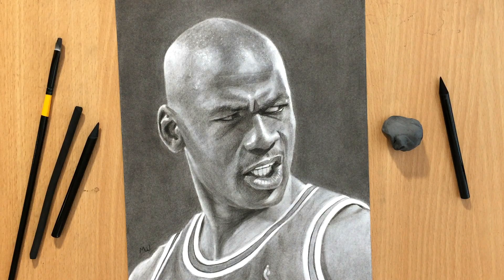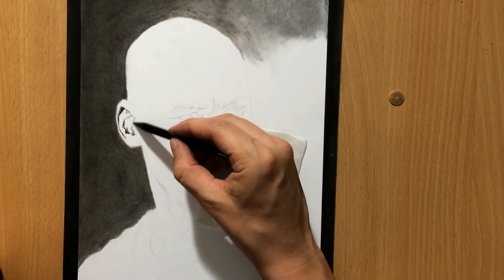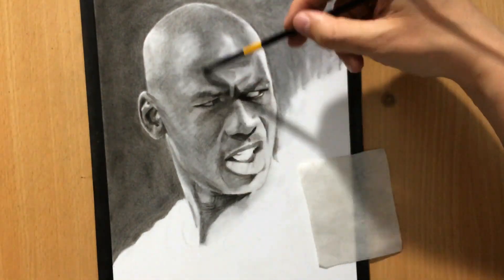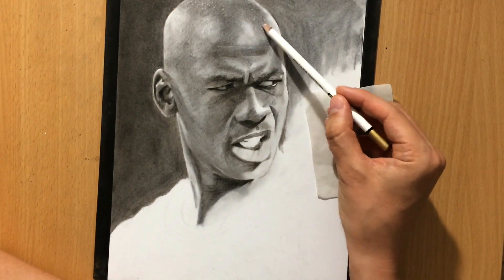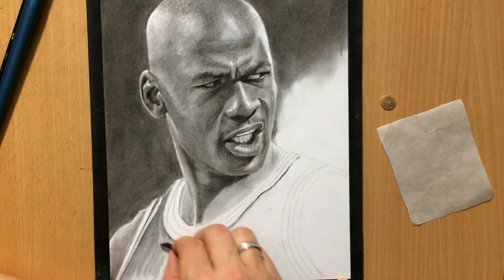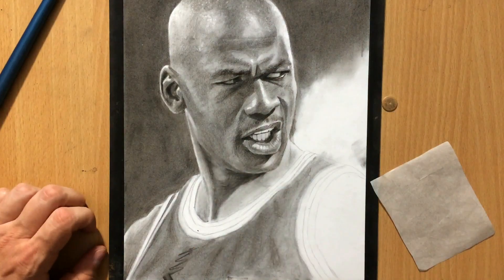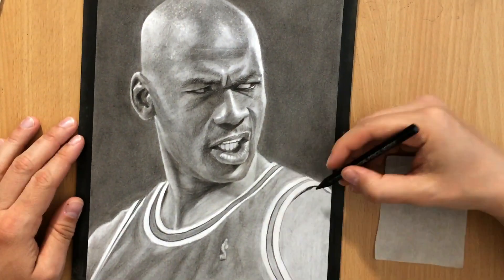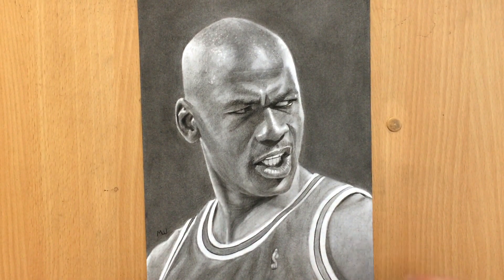Michael Jordan Charcoal Drawing